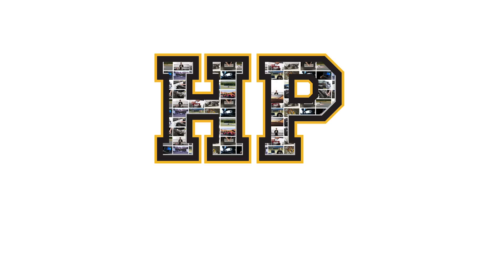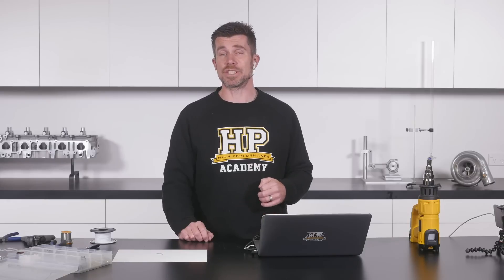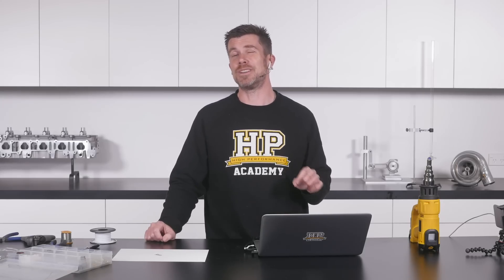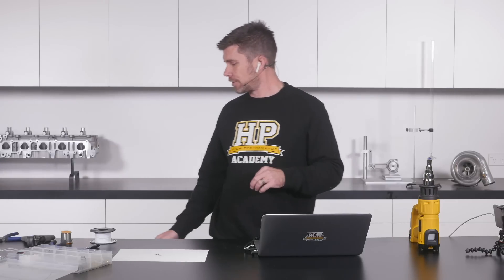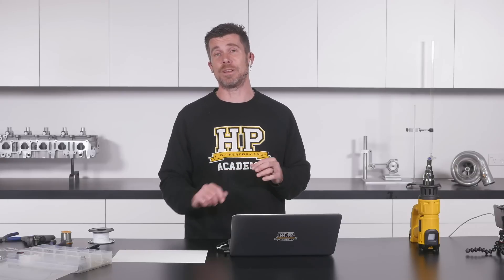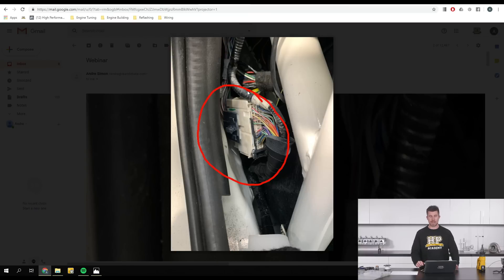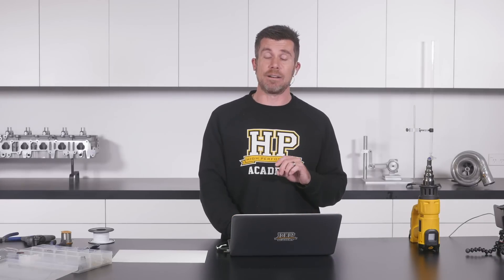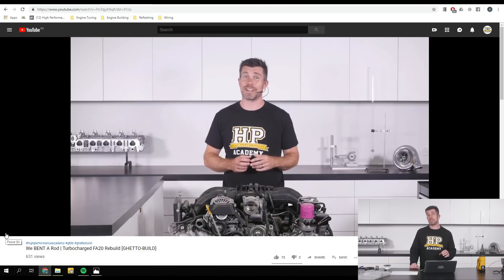Custom Harness Mounting, Ghetto Build + RaceCraft | Today At HPA 213 [UPDATE]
Here’s Andres update that came right before your members-only webinar lesson ‘213 | CAN Terminating Resistors' (details on membership below). One of the common failing points we see is a CAN bus that either doesn’t have any terminating resistors, or one that has been fitted with multiple terminating resistors in the wrong locations. In this webinar we’ll find out what a terminating resistor is, how the CAN bus should be constructed, and see how to add terminating resistors where necessary.

Before we got started with that lesson though there was an update on the FD RX7 project wiring where we address some options for harness mounting to the chassis and engine where the trusty old cable tie selection might not cut it alone. From there Andre brags about his giant Loctite 330 acquisition which he plans to use to secure the wiring mounting tabs.

From there we get what might be one of the last wee updates regarding the FA20 ‘Ghetto’ build and some of the issues we had getting it back up and running not just due to the engine rebuild, but also the cage install. Luckily new team member Brandon managed to get to the bottom of things which in part turned out to be a simple, but frustrating issue. Cars are fun, we swear ;)

A quick RaceCraft update wraps up this weeks run down, and if you don’t know what that is don’t worry, you will soon enough.

Lastly is a mention of one of the latest releases which covers part of the FA20 Ghetto build (including time lapses). This is a great watch, enjoy!

Want to watch the members-only webinar on CAN Terminating Resistors along with over 200 other lessons on engine building, tuning, and wiring topics?